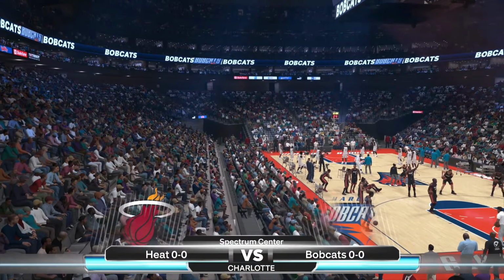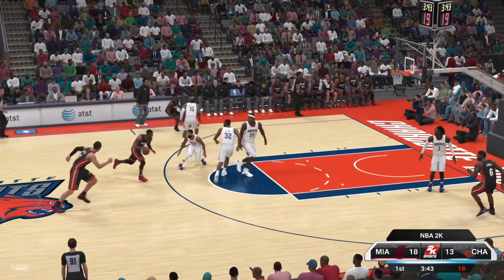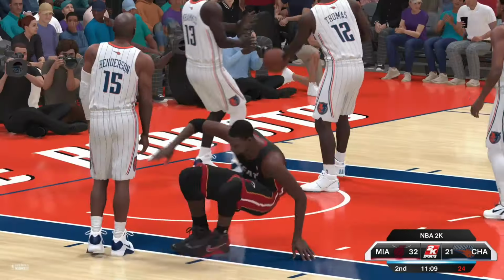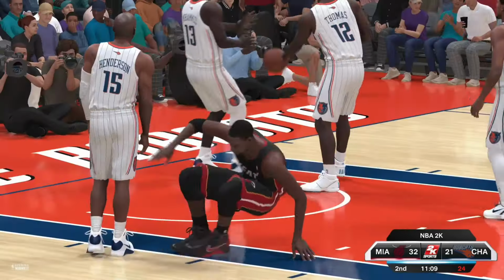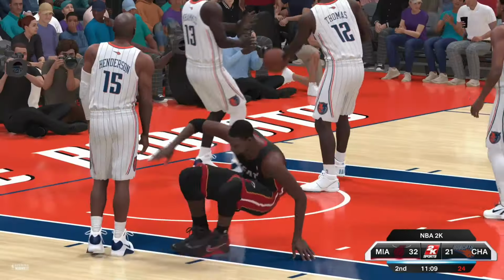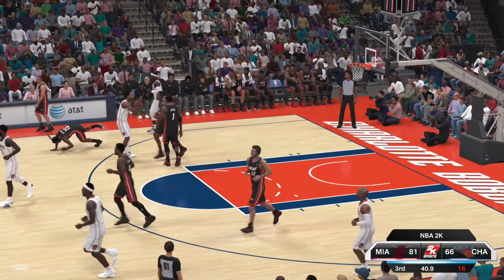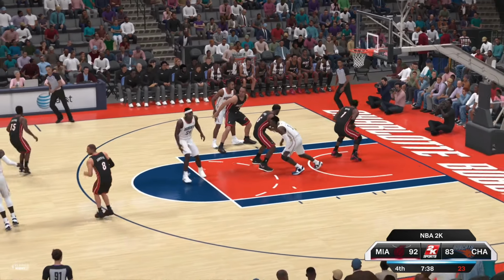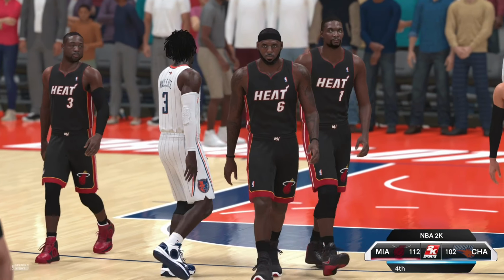NBA CLASSIC 2010 MIAMI HEAT vs CHARLOTTE BOBCATS NBA 2K24 GAMEPLAY PS5 UHD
Thank you guys for visiting my channel, and THANK YOU  for all your support, PLEASE don’t forget to LIKE 👍 SHARE and SUBSCRIBES that’s a BIG HELP for me..